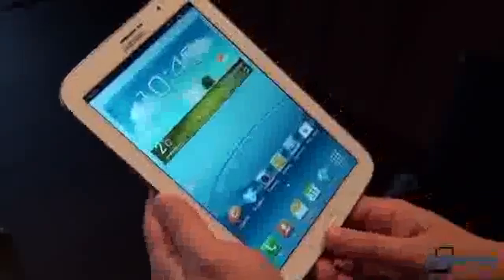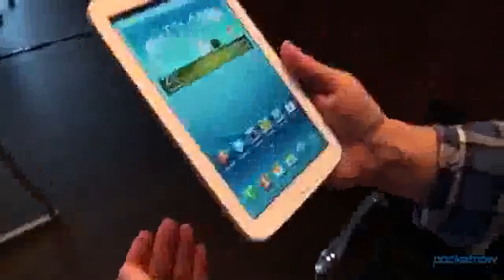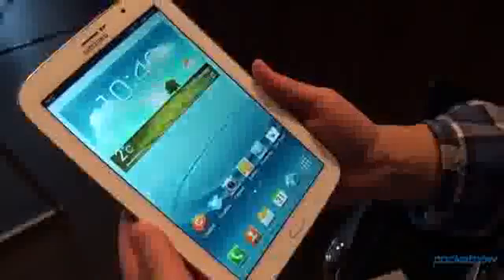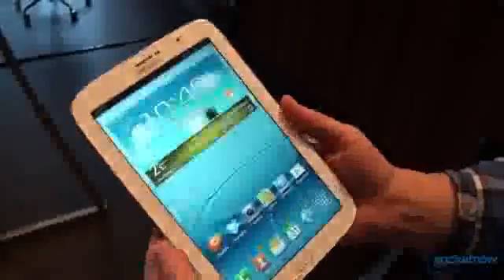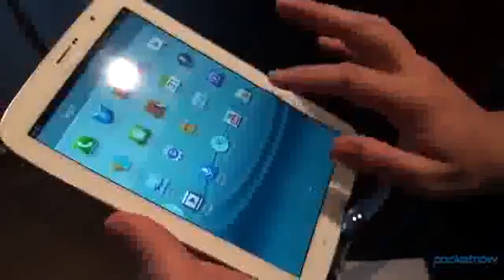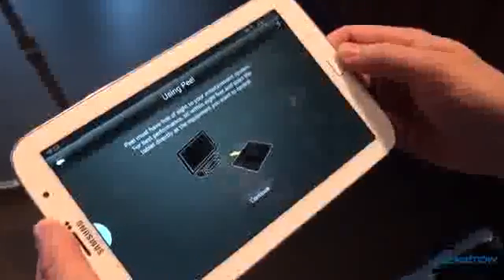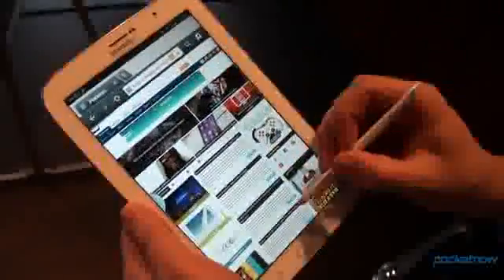Samsung Galaxy Note 8.0 Hands On Review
Samsung has officially announced 8-inch display clad Galaxy Note 8.0 tablet to join its Note series line up of products.
Galaxy Note 8.0 arrives with the S-Pen stylus and several features specially crafted to support it. Featuring a 720p HD display, the Galaxy Note 8.0 joins the club with Note, Note II and Note 10.1 tablets - all with voice calling facility. The Galaxy Note 8.0 is a subtle take to compete with Apple iPad mini tablet coming in similar form factor. Samsung will make Galaxy Note 8.0 available worldwide in the second quarter of this year.
Samsung had clear plans to extend its Note line of products and also actively compete with its closest rival Apple on every front. The new slim Galaxy Note 8.0 arrives with a 8-inch TFT LCD display supporting native 1280x800 pixel resolution. So the tablet is HD ready and will let you enjoy the high quality multimedia on it. The S-Pen has been embedded on the Galaxy Note 8.0 tablet. When the S-Pen is pulled out, the tablet automatically detects the stylus and actives the S-Pen supporting menus as well as apps.